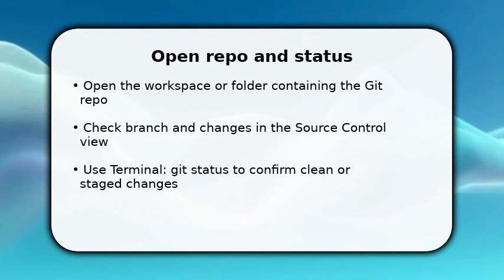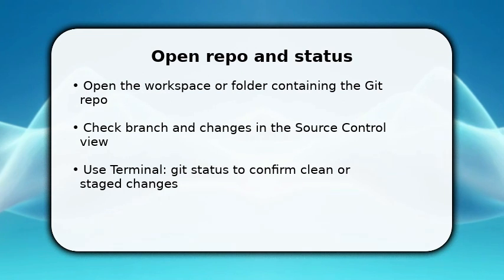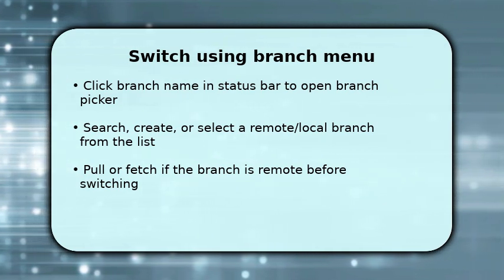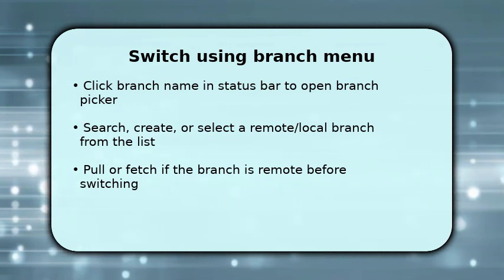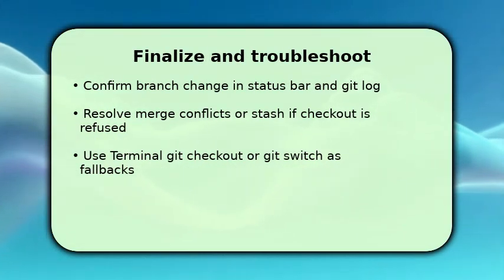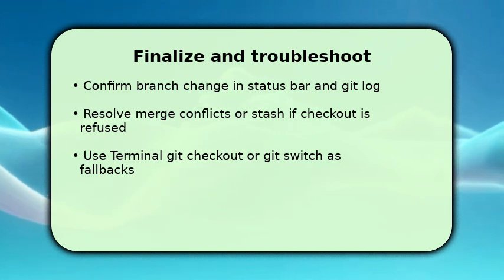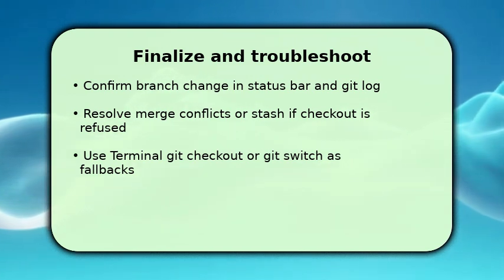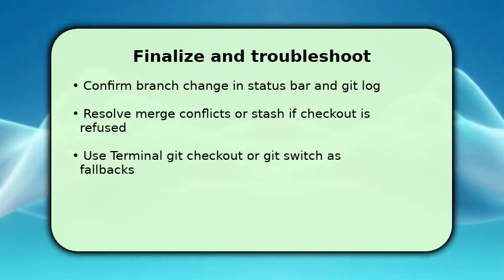How to Change Git Branch in Vscode (easy Method)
Learn the simple steps to switch Git branches within Visual Studio Code. This guide covers how to use the integrated terminal and command palette for branch management, making it easier than ever.